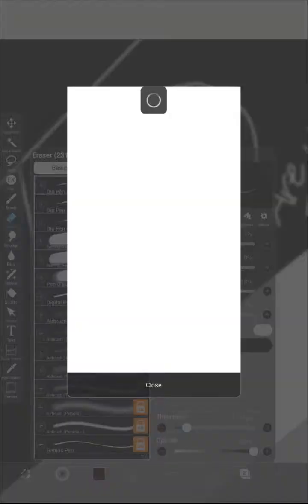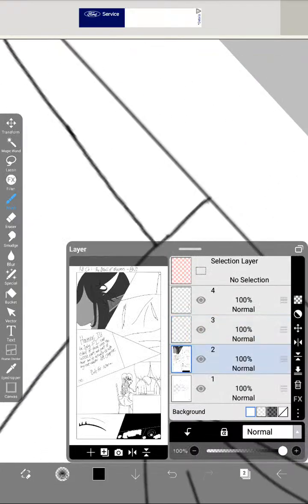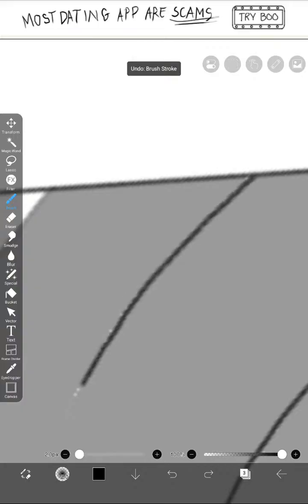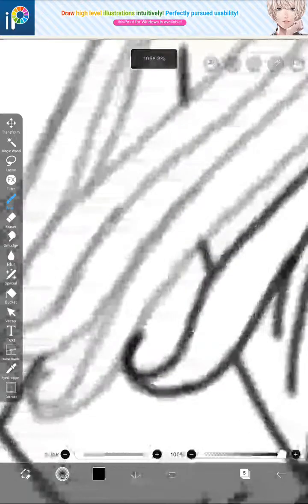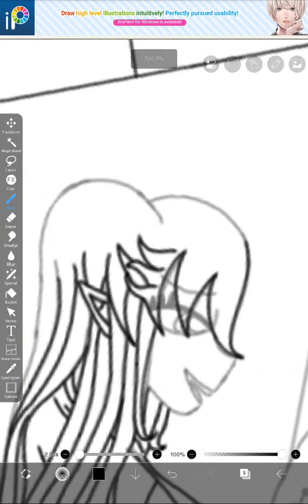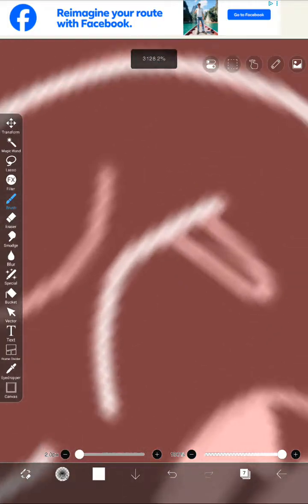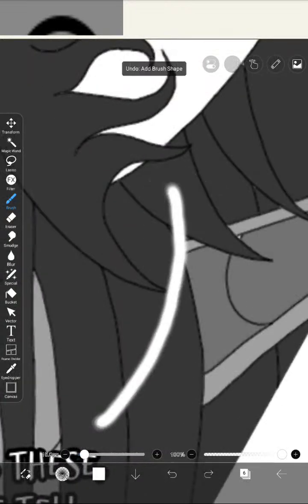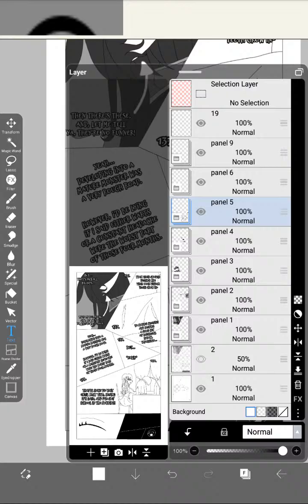More comic/manga work!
NOTE: No Bandcamp subscription is needed to download these. The price is up to you. IF you are a minor who didn't heed my warning, then I'm not responsible in what follows your actions. You have been warned.

TALES FROM HELL'S PUB TRILOGY

PONY STUFF:

Purchase "A Pony's Tale: Equestria's Fall on my Gumroad account ($10 ) credit or debit card required